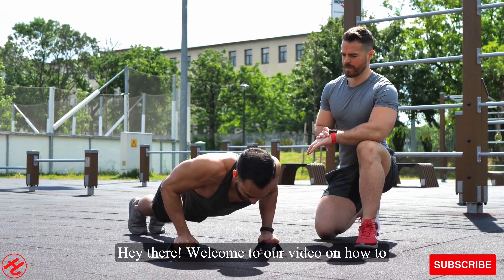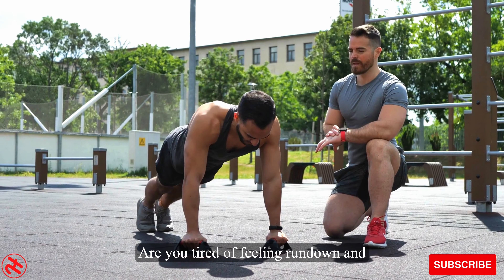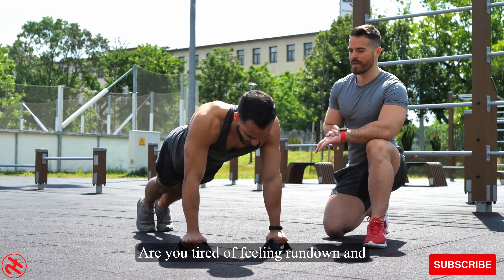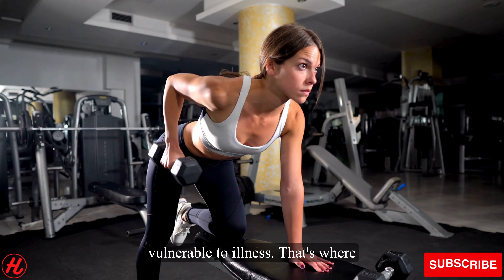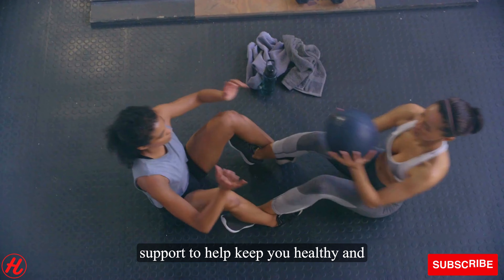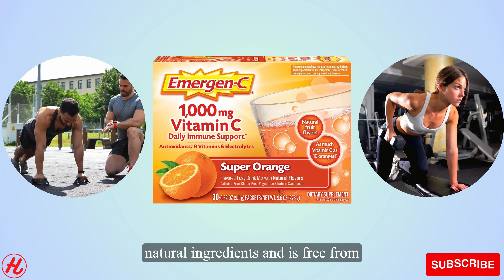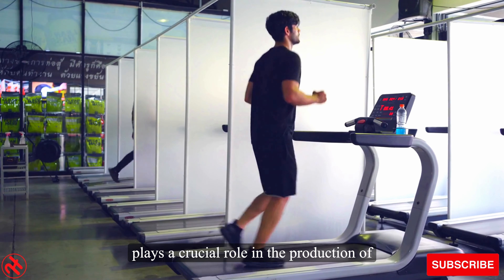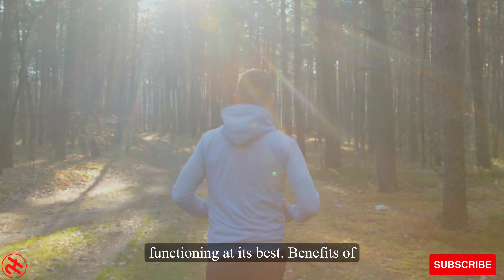Emergen-C 1000mg Vitamin C Powder for Daily Immune Support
Learn how Emergen-C 1000mg Vitamin C Powder can support your daily immune system and keep you healthy and strong.